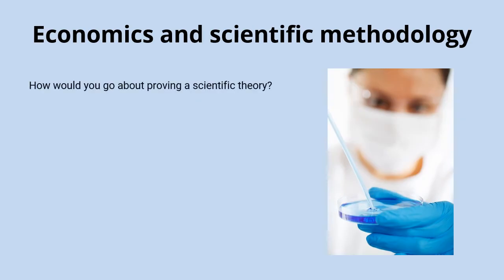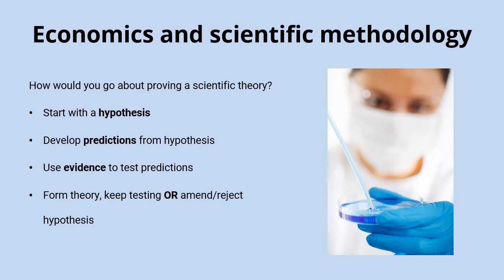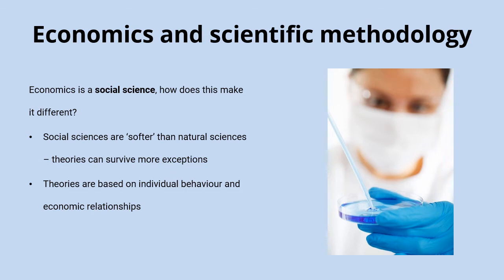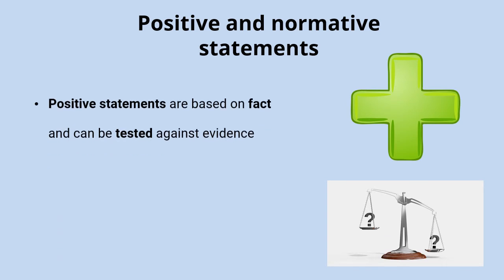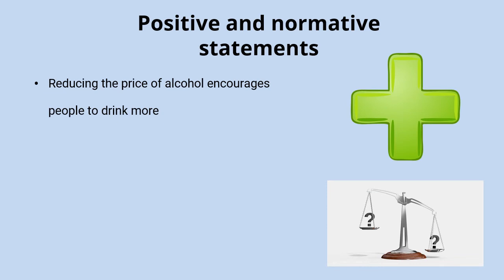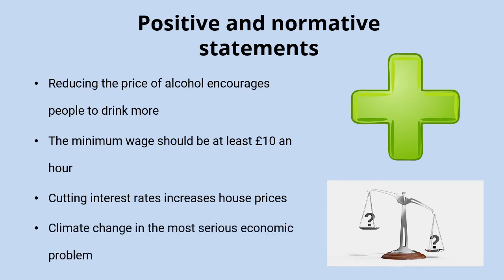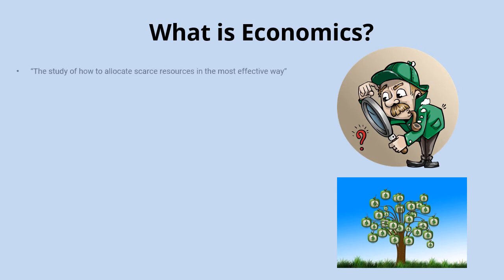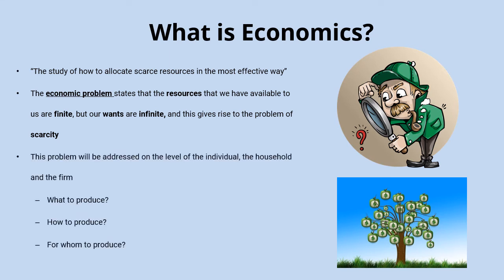Introduction to economics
An introduction to economics as a social science, covering the difference between positive and normative statements, the basic economic problem and the factors of production.